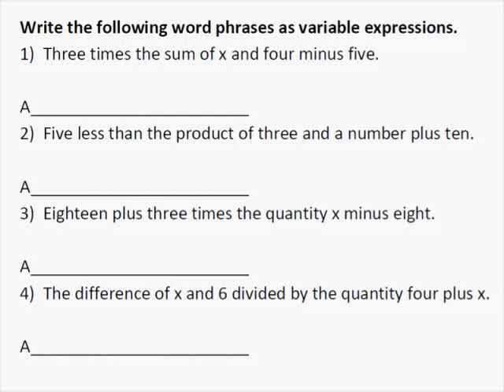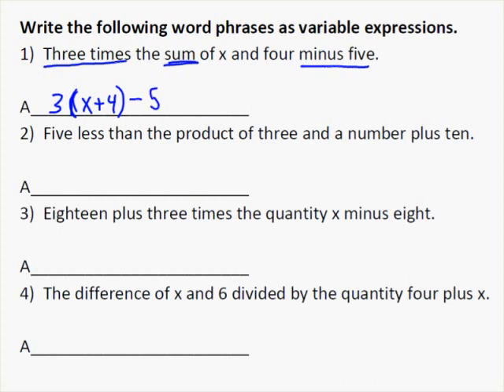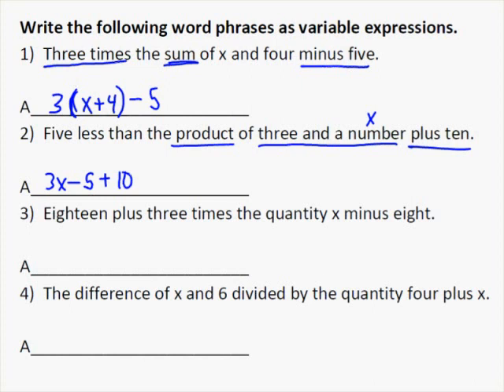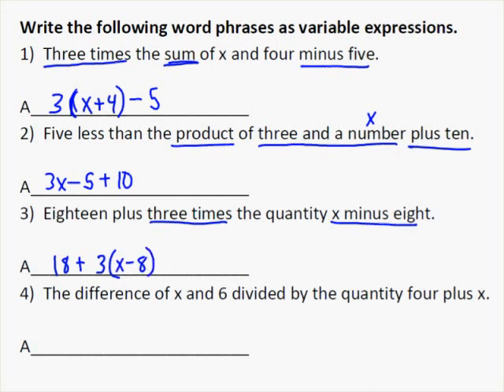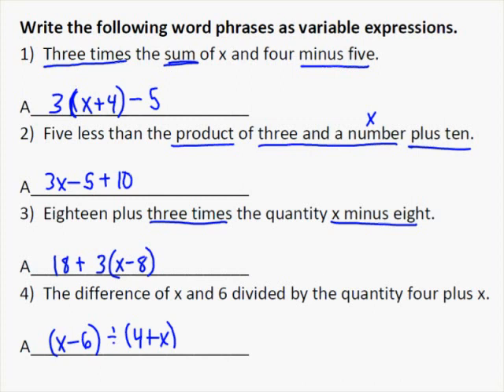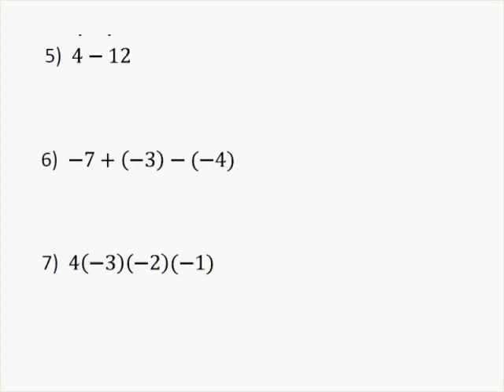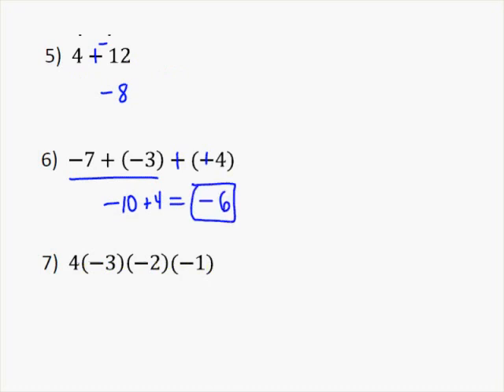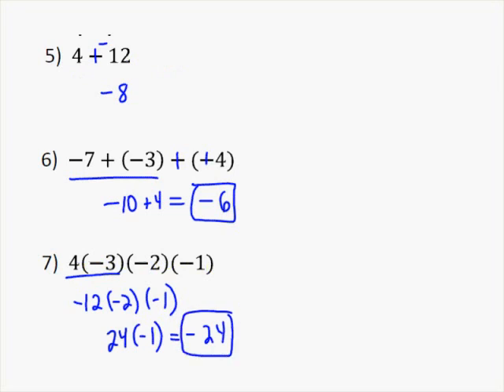Verbal Expressions to Variable Expressions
Some examples on taking a sentence and turning it into a variable expression.